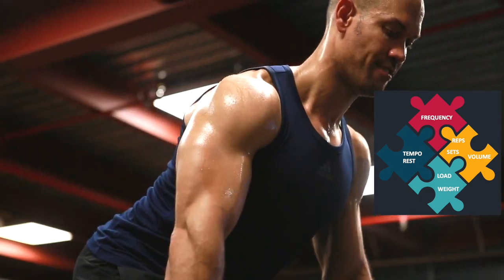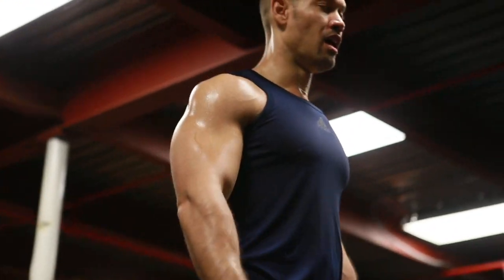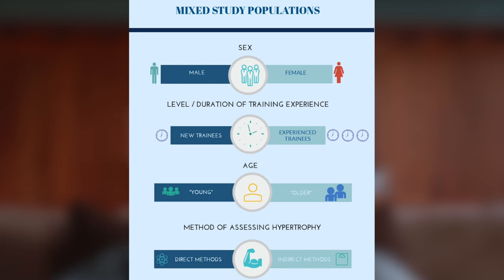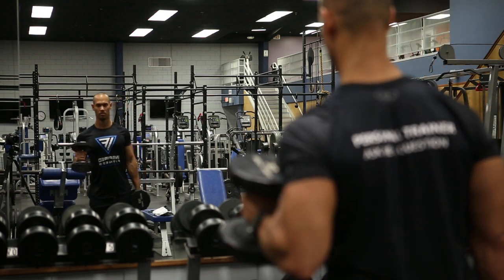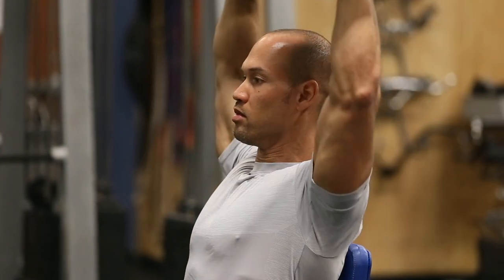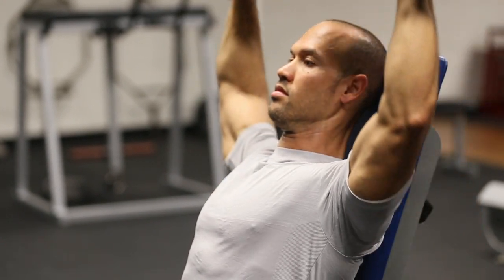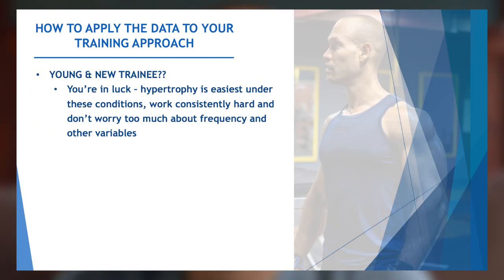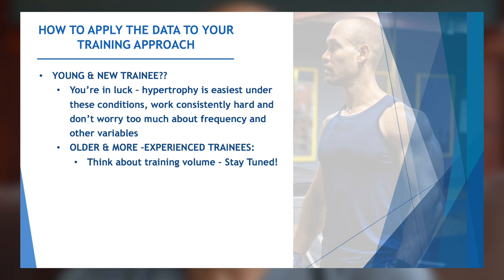How To Gain Muscle | The Real Science Of Training Frequency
A brief overview of current scientific literature regarding the influence of training frequency on increases in muscle mass (or hypertrophy). Results discussed were from meta-analyses of studies performed  within varied populations of trainees comprised overall of young, old, male, female, naive trainees and experienced trainees.